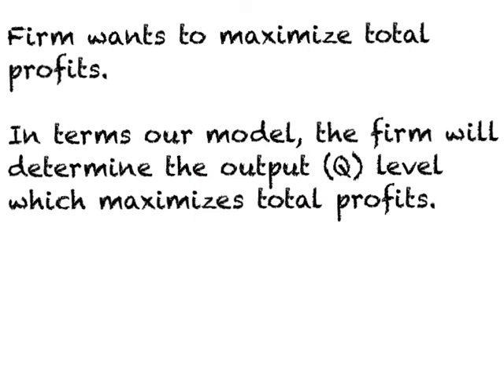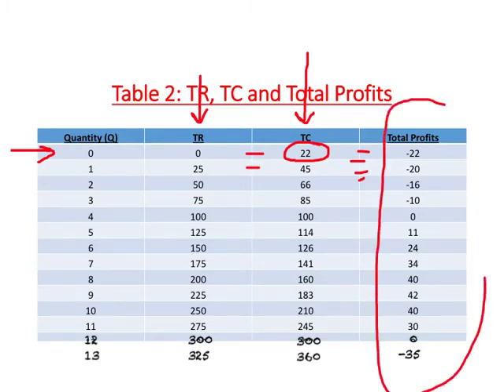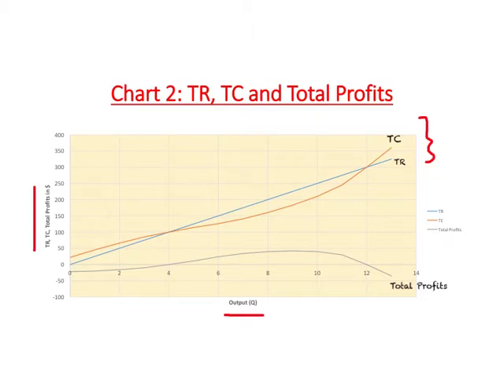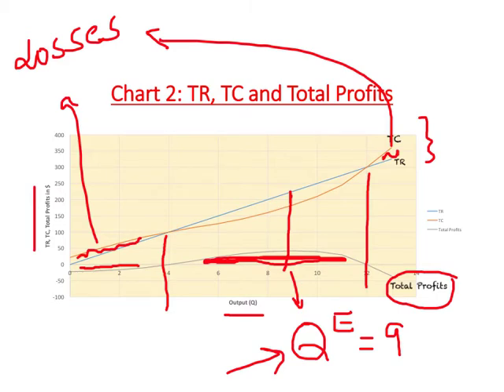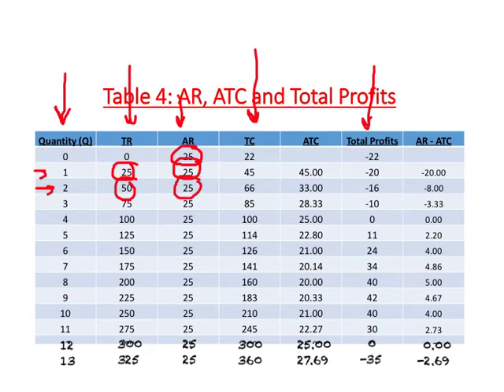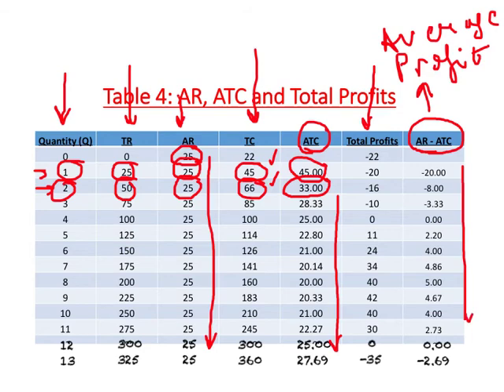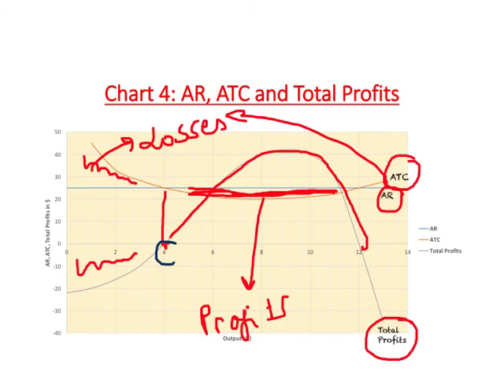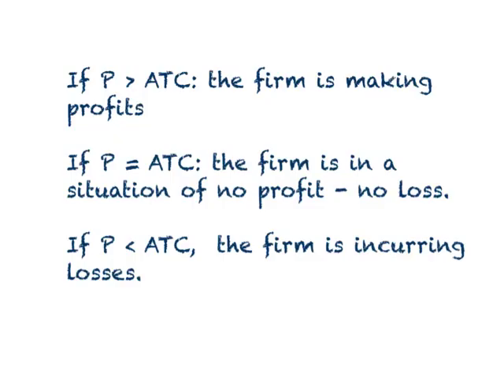Perfect Competition: Short - Run 2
This video explains determination of short - run equilibrium for a firm under Perfect competition using Total and Average concepts.